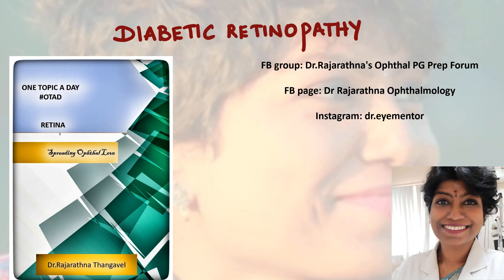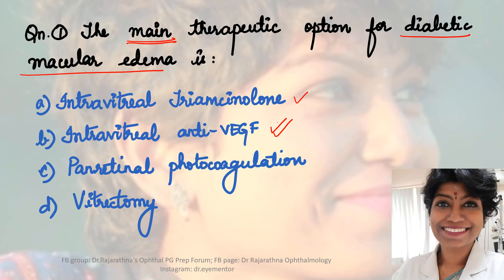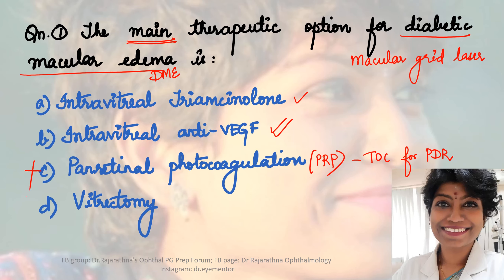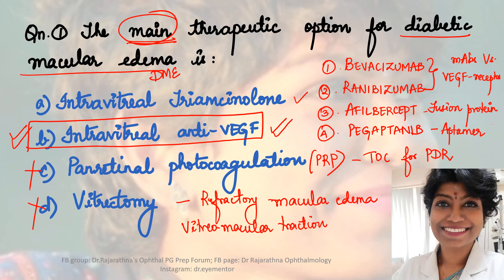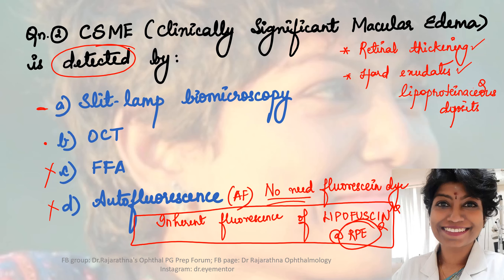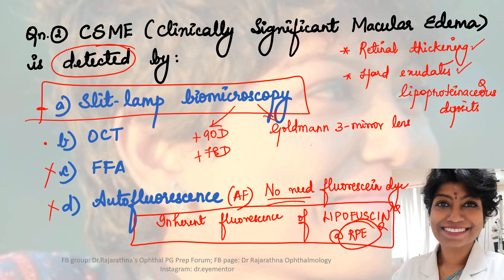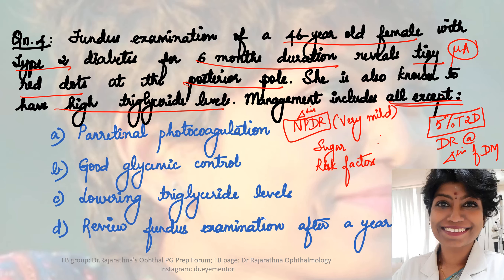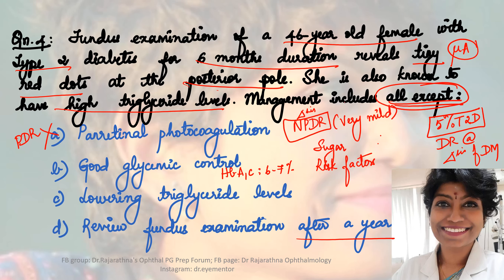OTAD - OneTopicADay - Retina - Diabetic Retinopathy with Dr.Rajarathna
OTAD - OneTopicADay is a quick and effective revision on high-yield topics in Ophthalmology. This video is on Retina, especially Diabetic Retinopathy. Hope you enjoyed learning with me! :)